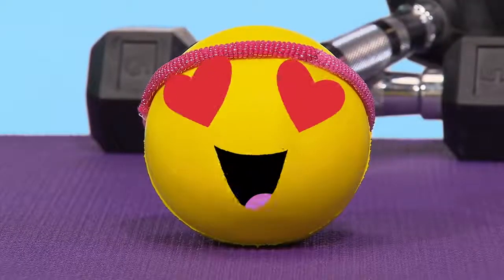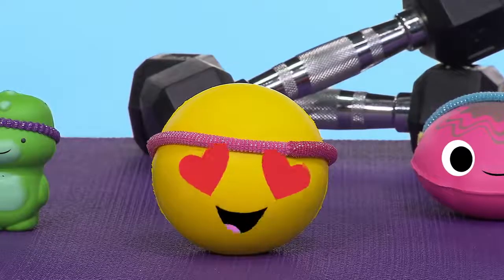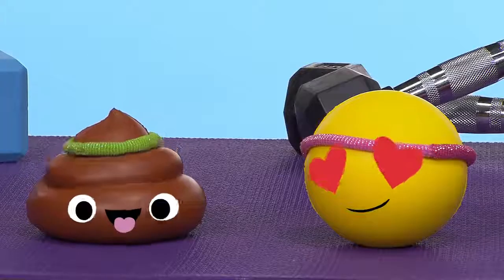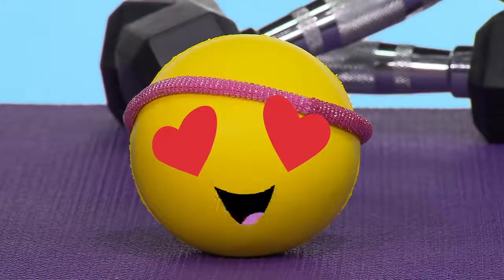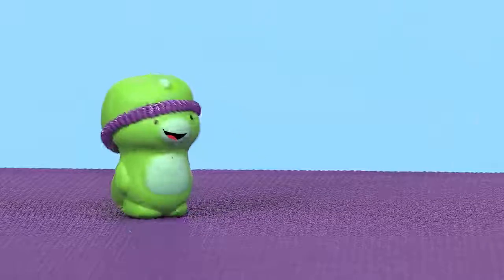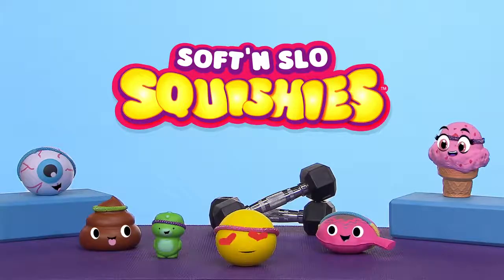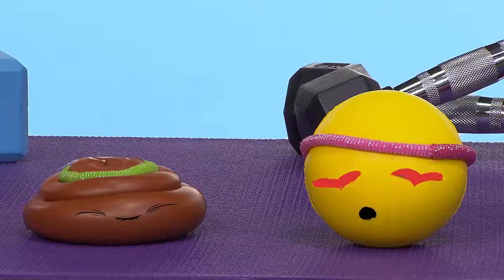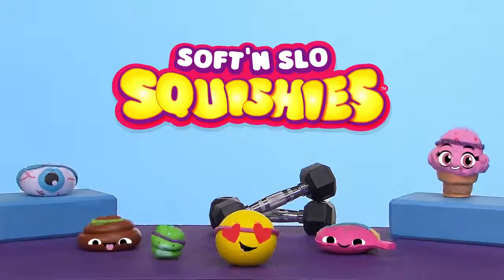Soft'n Slo Squishies Episode 3: Work it Squishies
Episode 3 of Soft'n Slo Squishies is here and it's mega cool.

Watch the Squishy gang work out and make a sweat!!